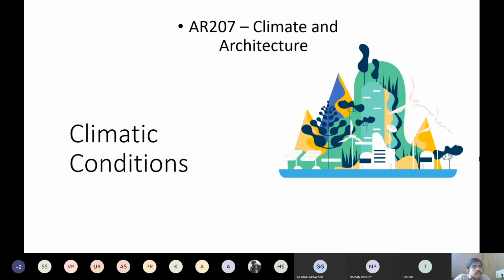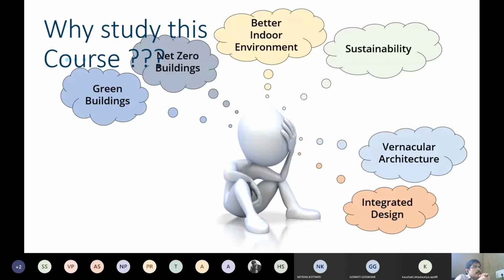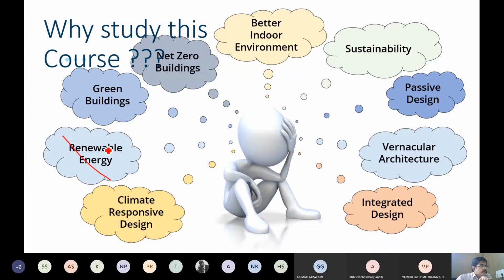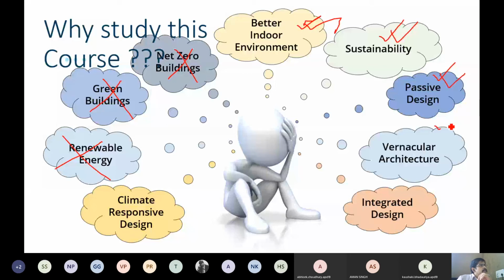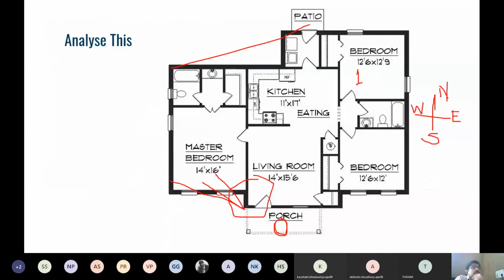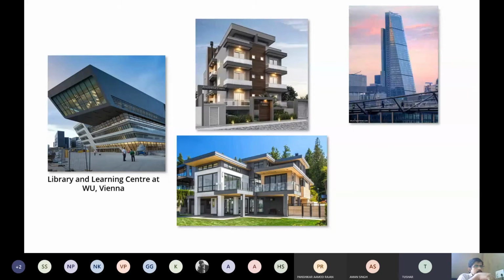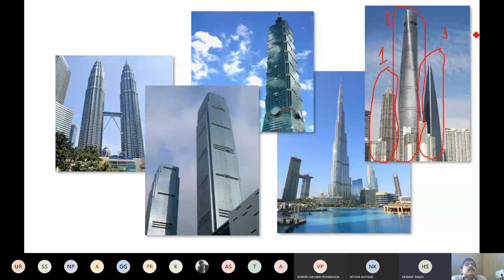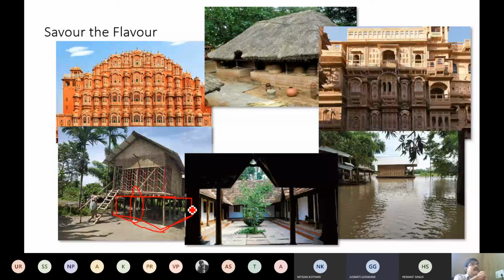Lecture 1 - Need to Study the Subject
Introduces the necessity to read the subject of Climatology in Architecture. The Video is part of a series of lectures taken for the students of B. Arch.